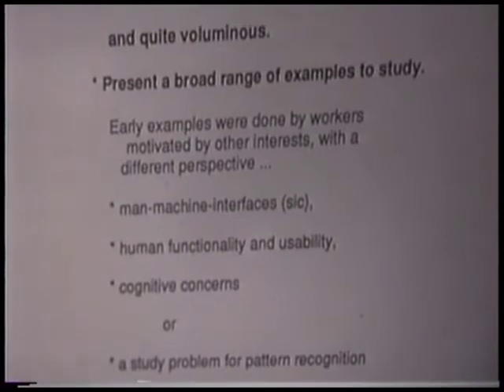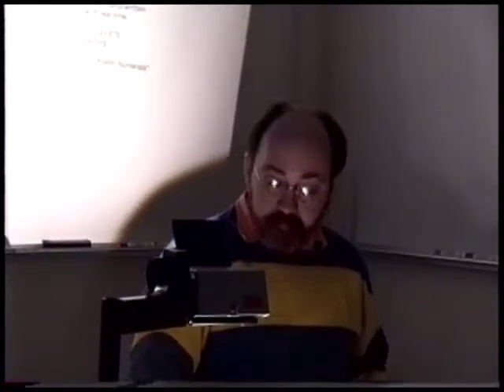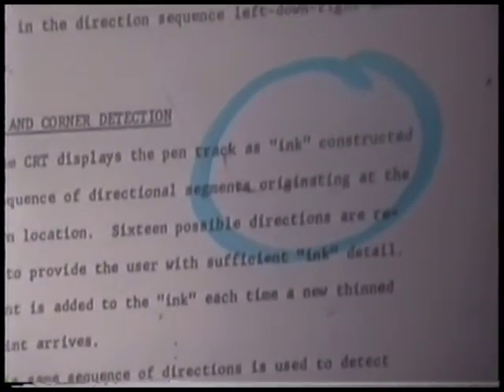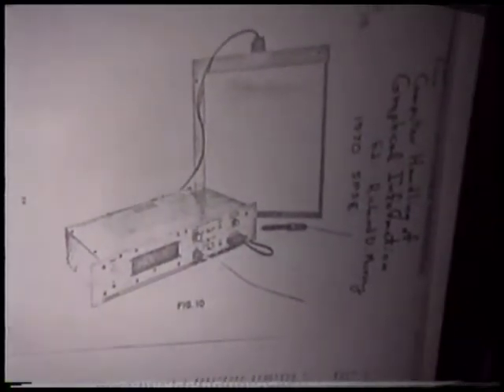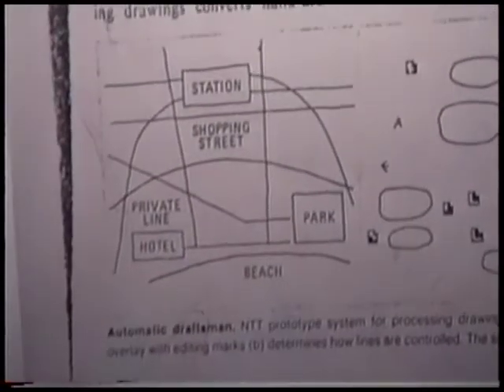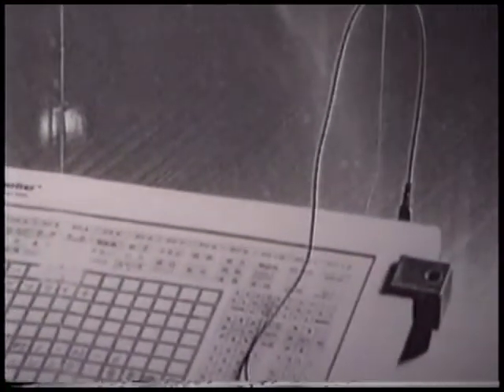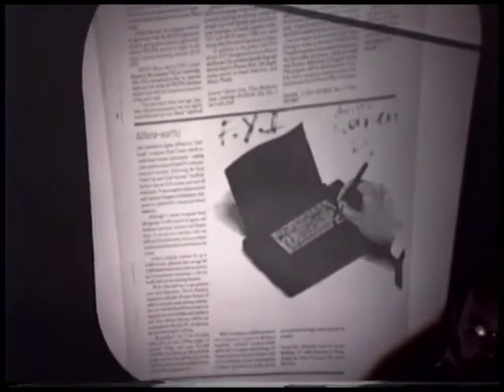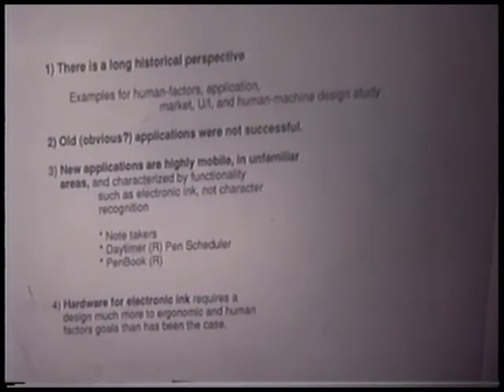History of Pen-Based Computing - March 1992, Jean Renard Ward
A video of Jean Renard Ward re-creating a talk he gave to a Boston Computer Society special interest group two days before in 1992. This covers many, many devices and approaches in the years before that time.